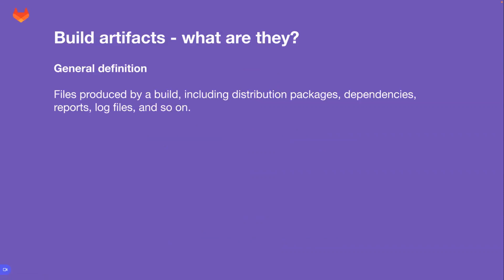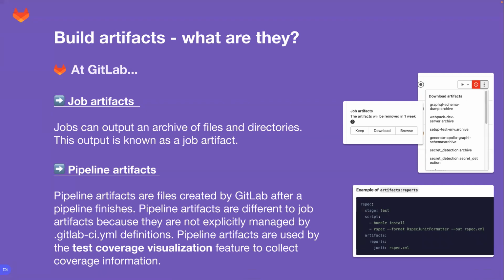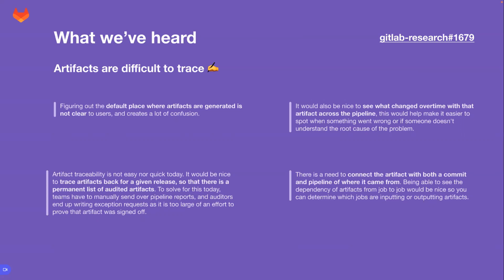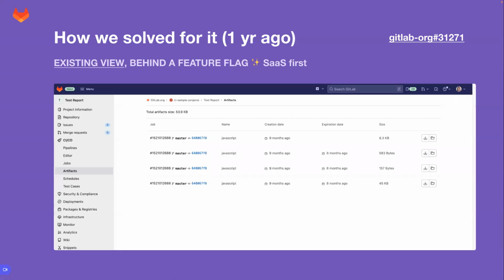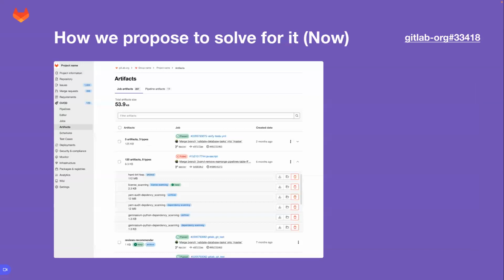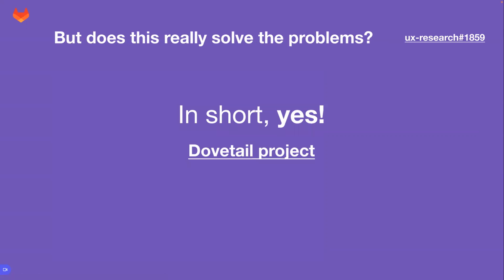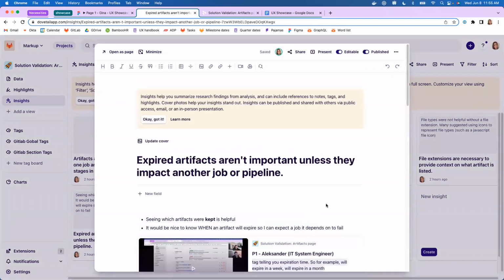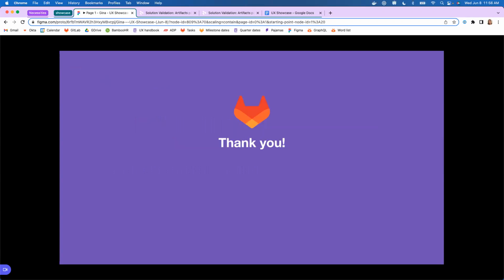UX Showcase: Evolution of build artifacts